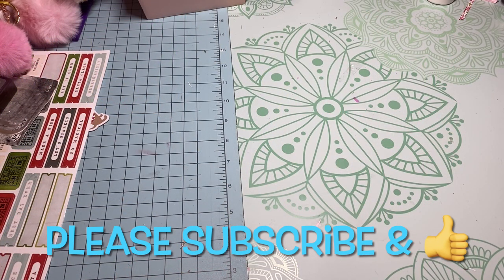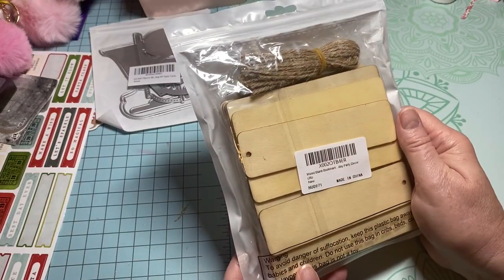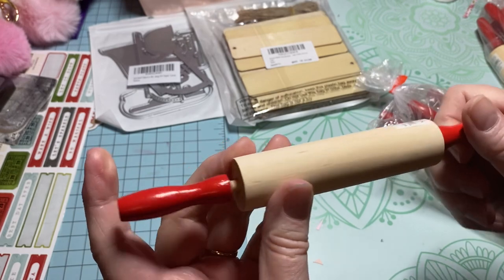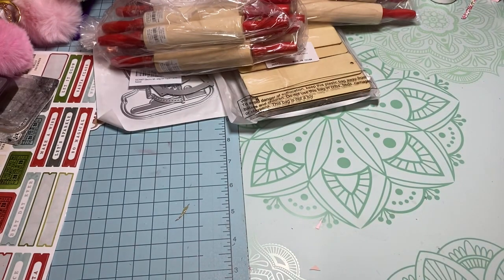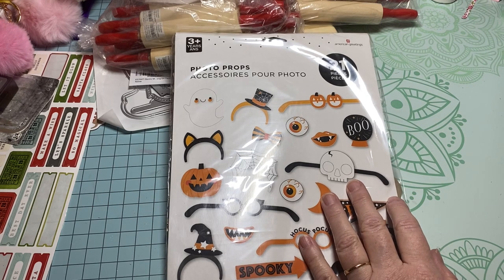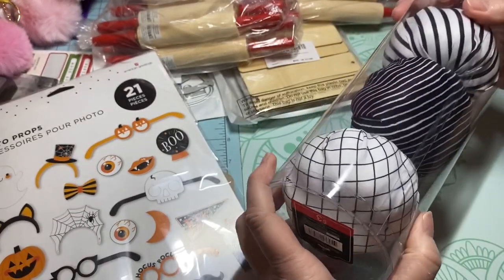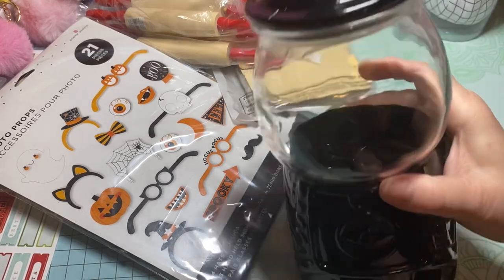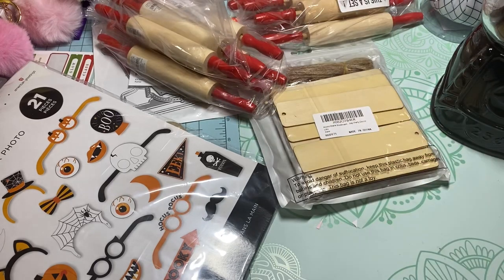CHECK OUT THIS FUN CRAFTY HAUL FROM TARGET & AMAZON.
Below are links of the items purchased from Amazon!

Big hugs!
Deanna🌸